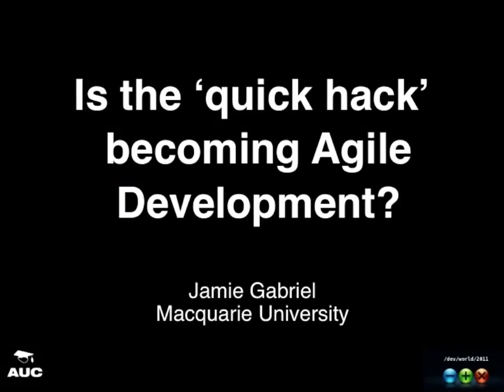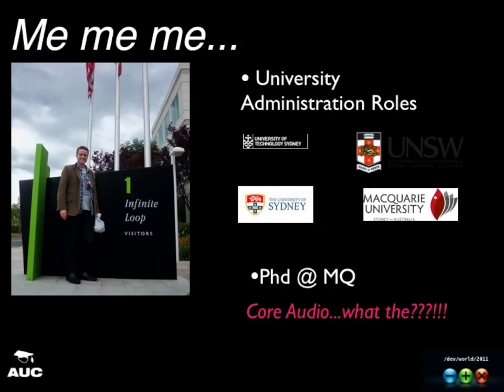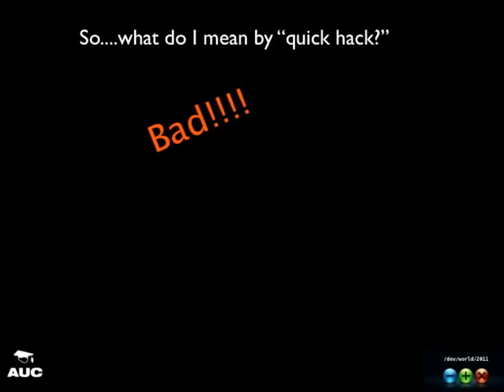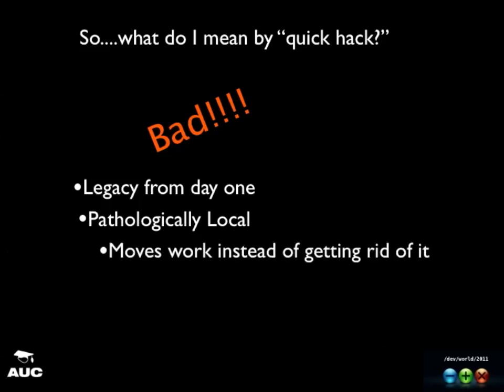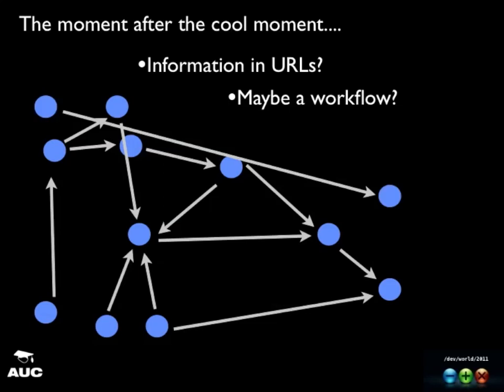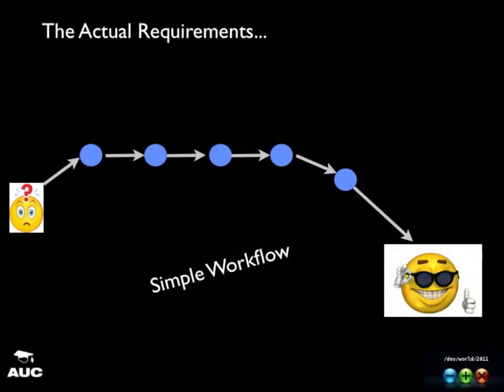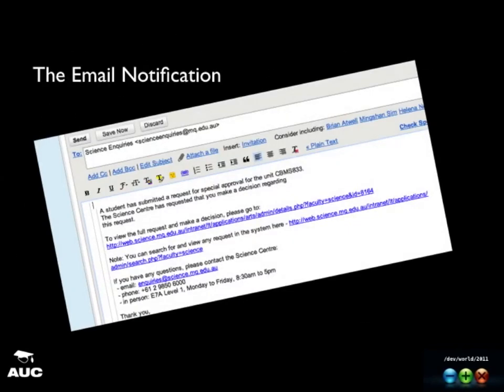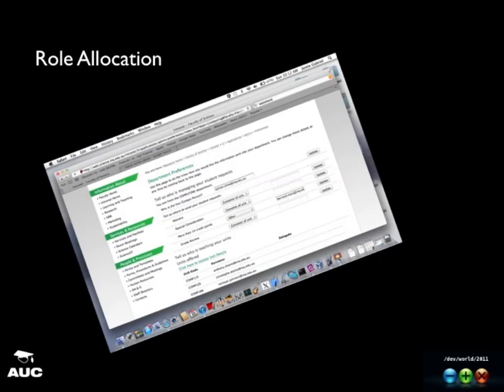Will the Quick Hack become Agile Development? (/dev/world/2011)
Presenter: Jamie Gabriel

We have all seen it before – strangely implemented and fragile Filmmaker-Pro and Access Databases, VB Scripts and Excel macros tacked onto the enterprise software providing the critical decision making data, strange software incarnations because someone in the office had a family friend or neighbour who could do it on the cheap – and a decade later that solution is still in place. Throughout the Australian university sector at least, it’s often the “quick hack” that underpins many core operations in the organisation.  And despite the push toward enterprise software and the big IT investment within many Australian universities, for a long time now the high risk “quick hack” approach has been embedded as part of the business as usual.

But is this risk being mitigated? Are the changing frameworks in which software is developed, deployed and experienced fundamentally changing the way in which developers interact and provide solutions in their organisation? And has the widespread participation in web 2.0/social-media technologies fundamentally changed the way that the non-IT folk conceptualise how IT solutions can value-add, taking it for granted that these solutions be bespoke and highly intuitive?

This talk will explore how Apple’s software development technology and mobile applications are fundamentally changing the way developers and other university staff can interact and innovate in their organisations. It will pay particular attention to the game changing nature of  “App-store model” as providing business solutions; it will examine how Apple tools are allowing software developers to play far more strategic roles in their organisations and explore the challenges this poses for reward, recognition and intellectual property.